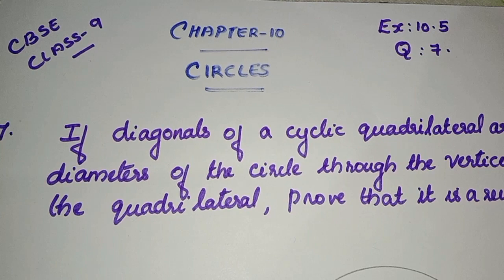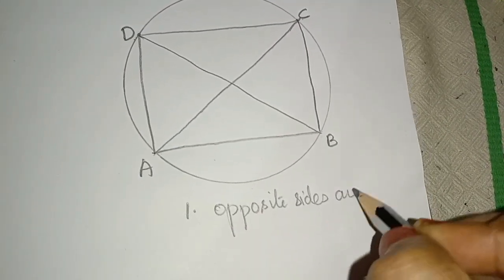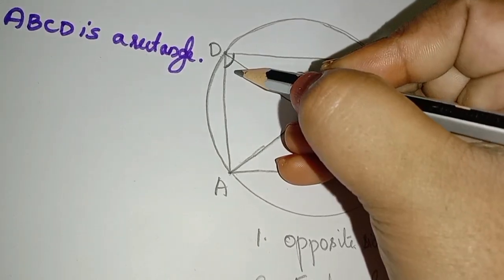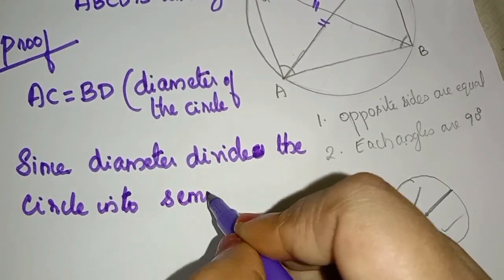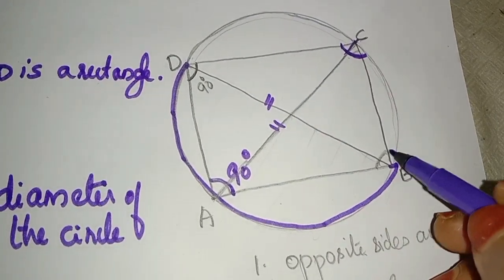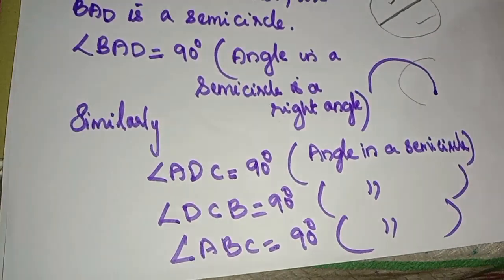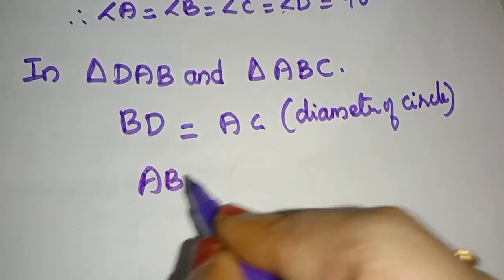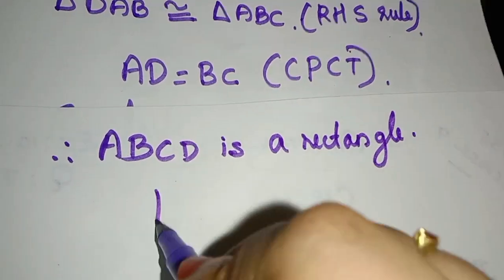Chapter 10 Circles Ex:10.5 q:7 CBSE maths class 9 in Malayalam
join @FaneMathsclassesFMC
CBSE maths class 7 8 9 explained in Malayalam

solution of Ex:10.5 q:3 explained in Malayalam